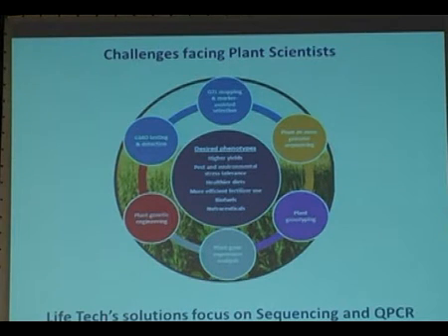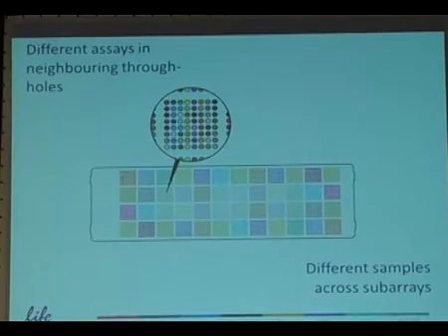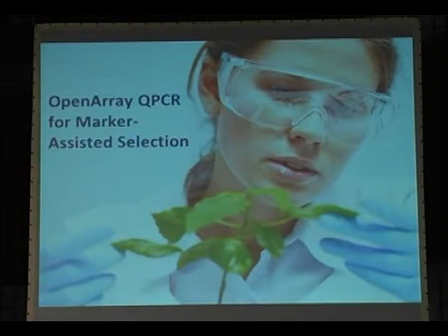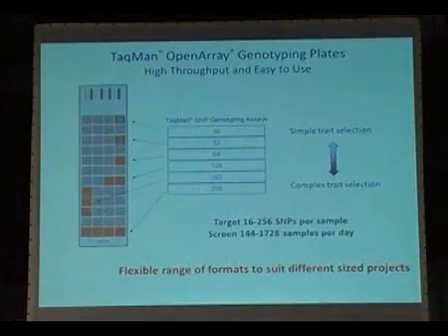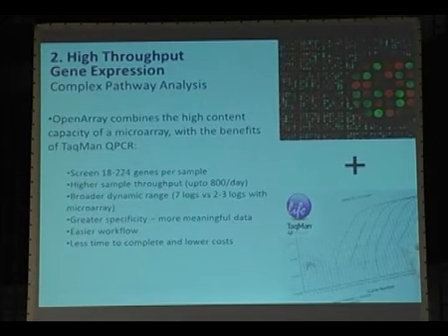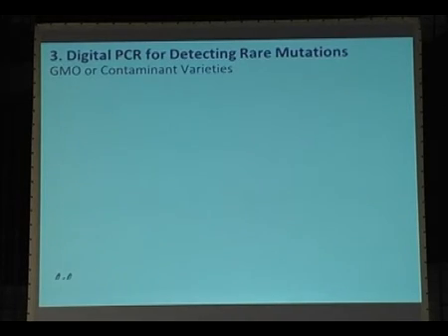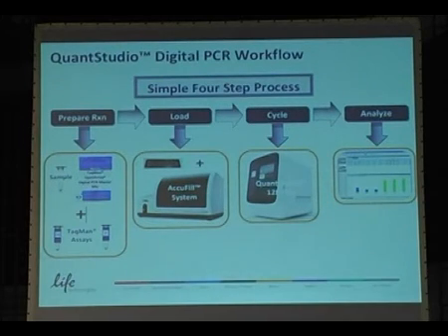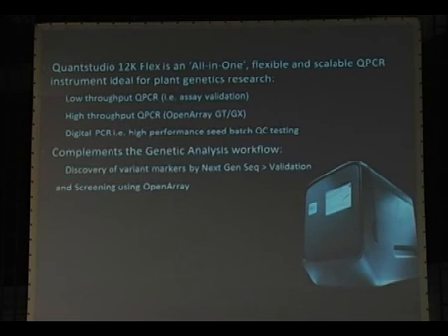Accelerating rice marker assisted breeding and quality testing with Open Array QPCR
FOODCROPS.VN. Kristian Ridley, Life Technologies Singapore. Accelerating rice marker assisted breeding and quality testing with Open Array QPCR